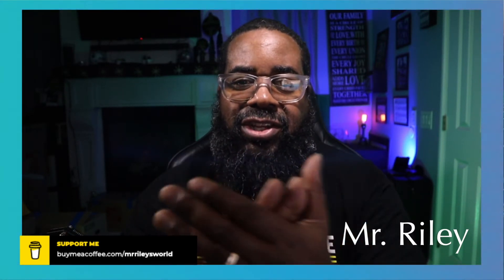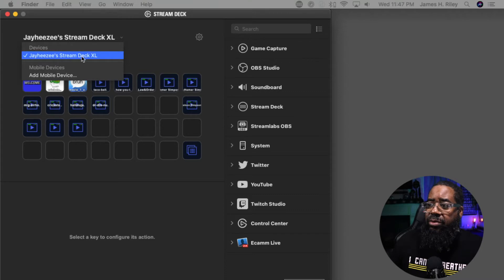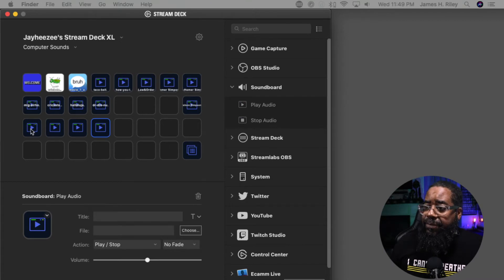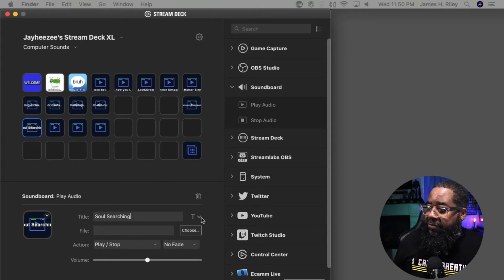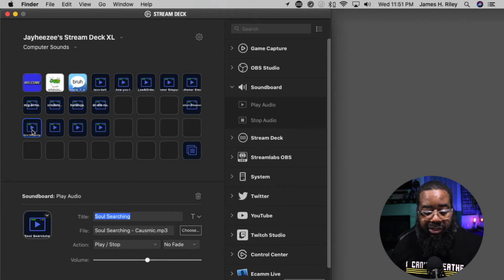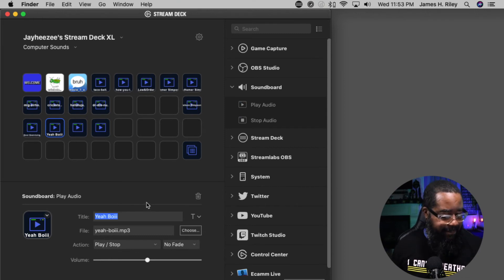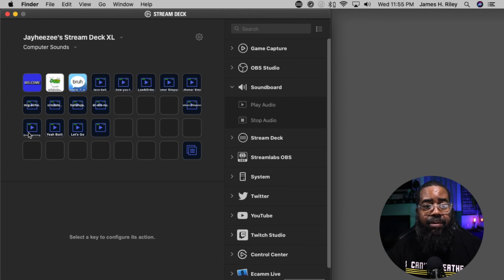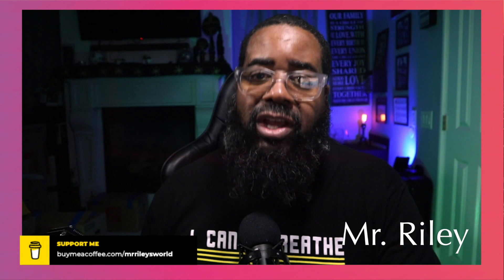Elgato Stream Deck-Soundboard Tutorial | Mr. Riley's World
In this video, Mr. Riley runs through the basic way of adding sound effects using the preinstalled Soundboard application that comes with the Elgato Stream Deck.  This tutorial can be used to add sounds to each of the Stream Deck devices: The Mini, Large and the XL model.  After adding the sounds or sound effects, these sounds can be triggered, by pushing the appropriate button during a virtual conference call using Skype, MS Teams or Zoom.

0:00 Introduction
0:54 Stream Deck set up
2:16 The Soundboard app
3:30 Programming a button
7:34 Tutorial review
8:36 Call to action